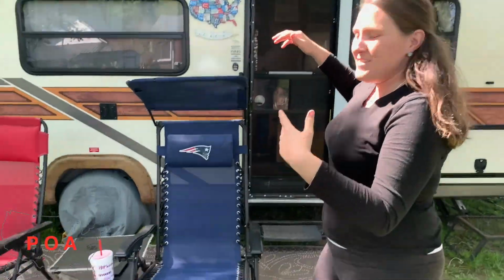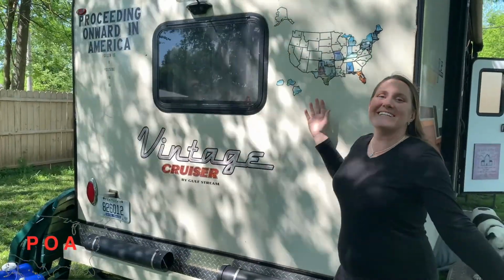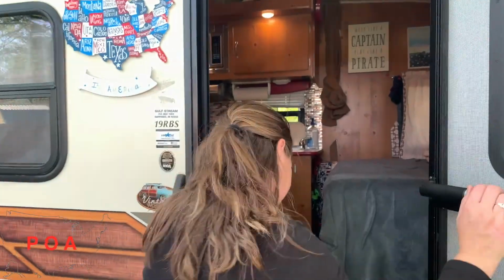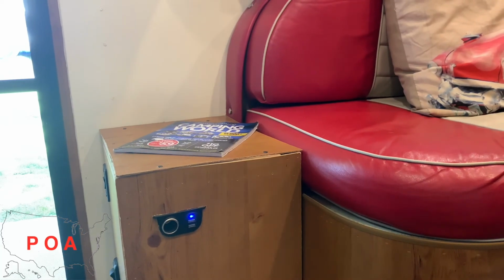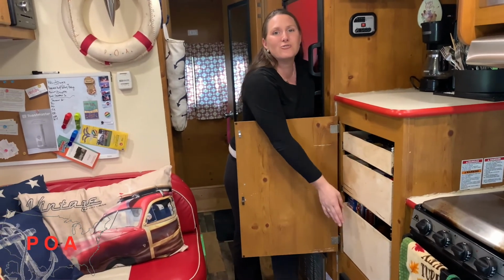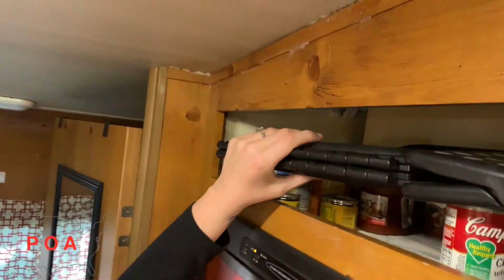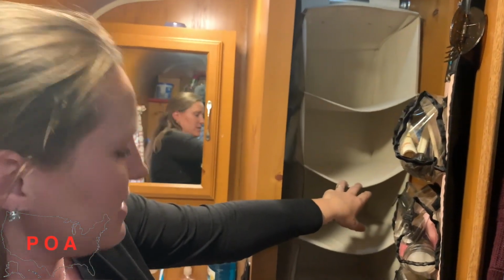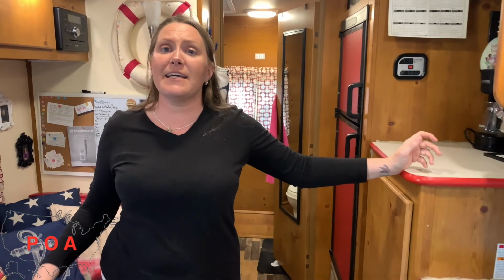RV Tour of Woody Part 2 by Becky ~ Full time RV living ~ Vintage Cruiser travel trailer ~ POA Vlog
Welcome to the RV tour of our Gulf Stream Vintage Cruiser 19RBS Woody part 2. We picked up Woody over a year ago back in April of 2018. We been living full time in him as we travel across the country including Canada. We made some changes and modification so we can enjoy him as OUR OWN HOME as we travel some more. We would love to show you the inside and out on what we have done. Let us know what you think!

*Best way to communicate and keep in touch with each other.  Click the link for more info.